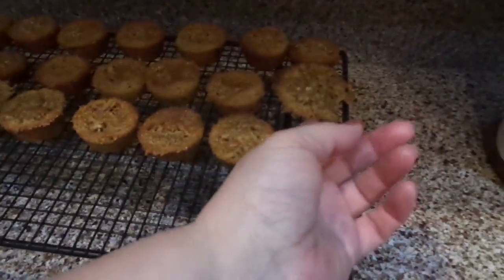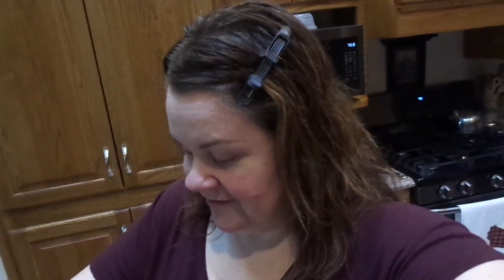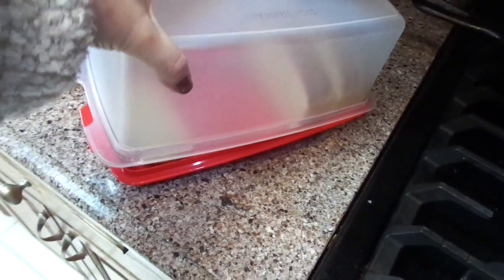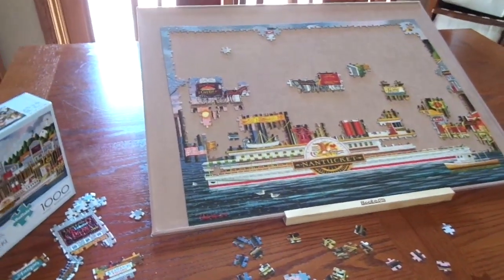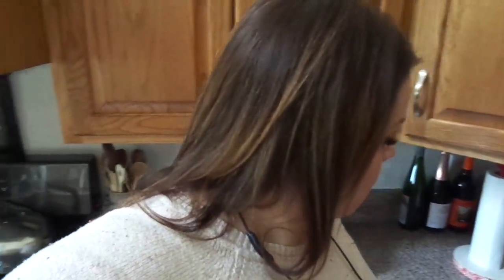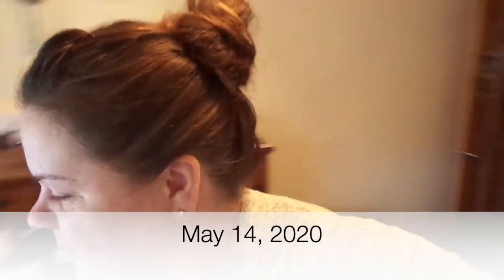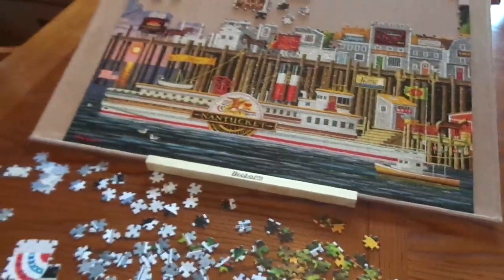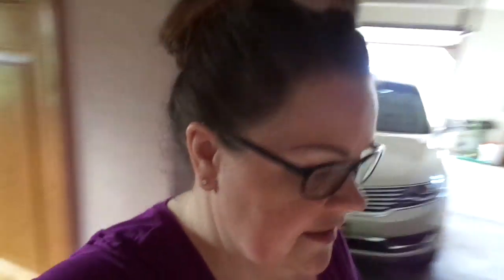May 10-14, 2020: Vlog! Gehm Time!